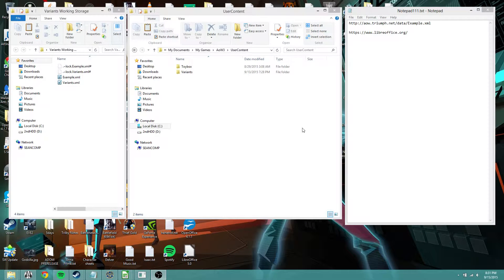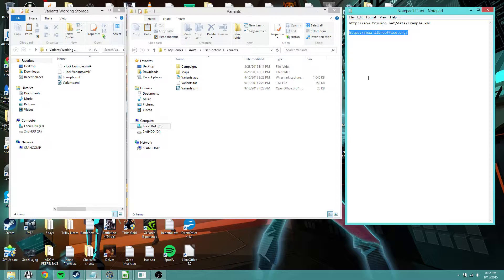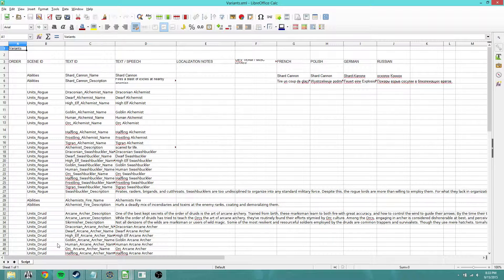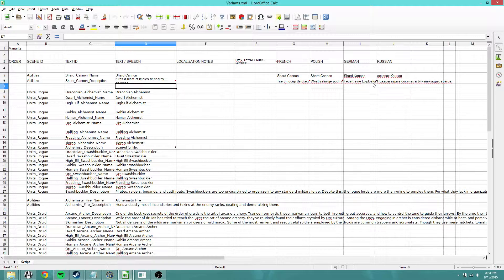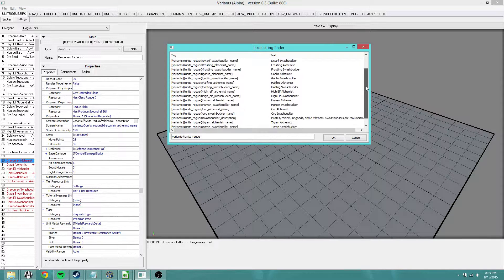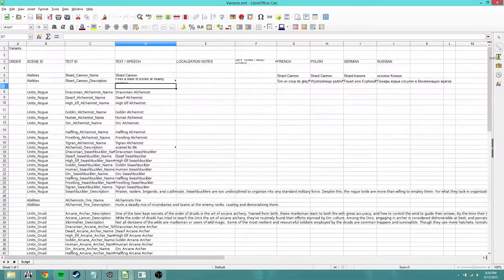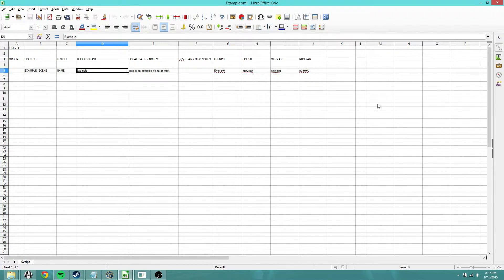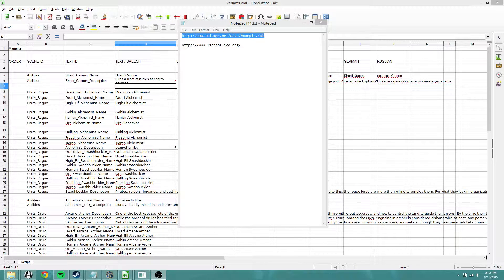AOWIII - Text and Description(XML) Editing Tutorial